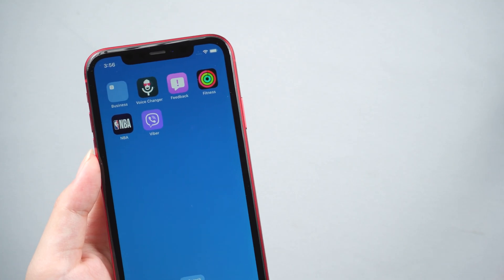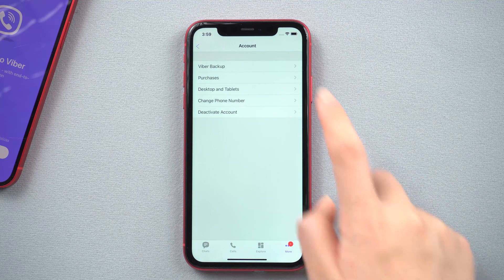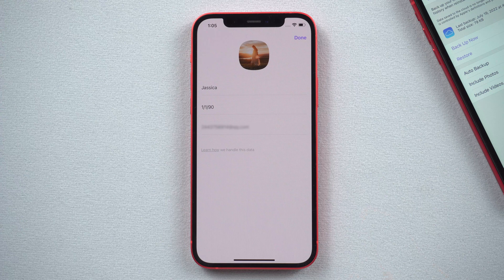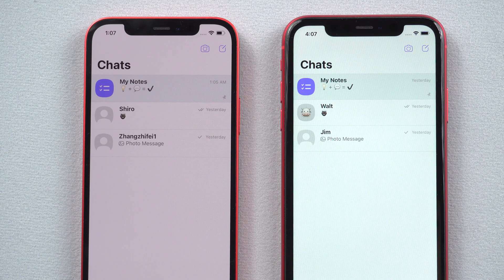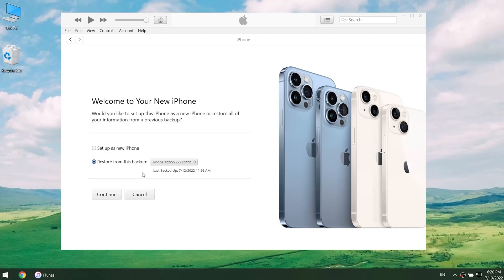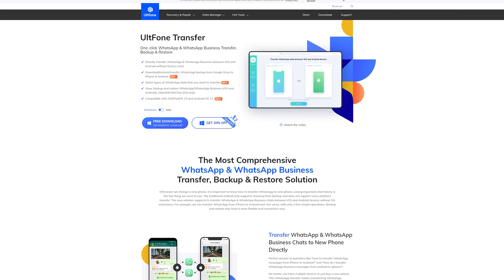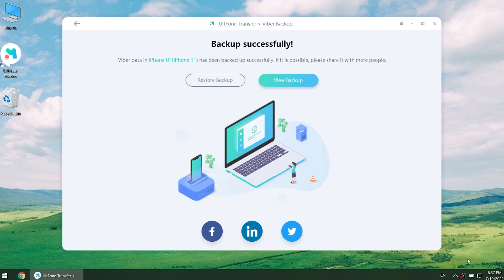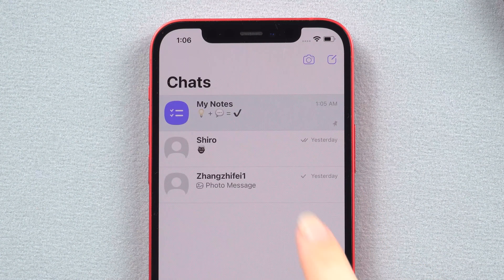How to Recover/Restore Viber Messages, Photos and Videos | Viber Chat History Backup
Restoring Viber's data is especially important when you log in to Viber on another phone. Here are three ways for you!

*⏱TIMESTAMP*
00:21 Method 1: Use Viber's Backup Feature
Note: This method requires sufficient backup space
01:36 Method 2: Use iTunes
Note: It is also obvious that you cannot select data. It must restore all data, and the original data of the iPhone will be overwritten.
02:29 Method 3: Use UltFone Transfer
Note:Restore without Resetting or Uninstalling&Your backup files are stored on computer so you don't need to buy more storage just like you have to for cloud storage services.

👉Related Articles:
1. How to Transfer Viber Messages to iPhone/Android: